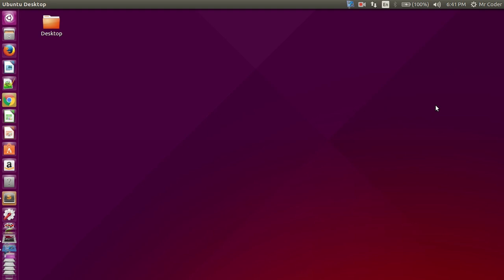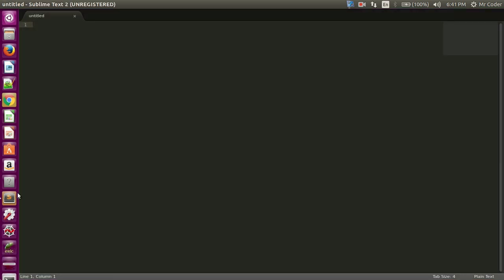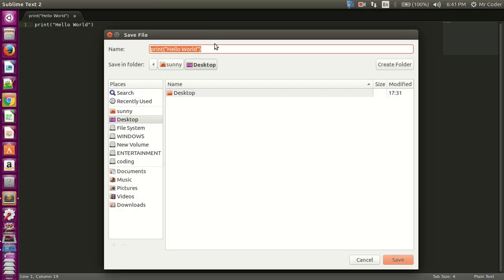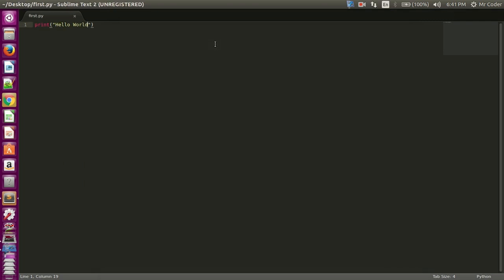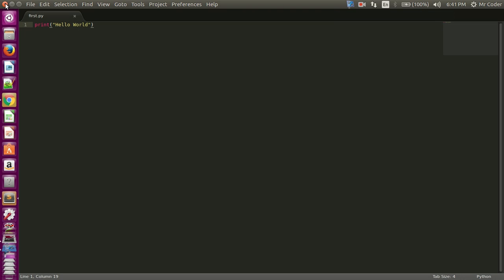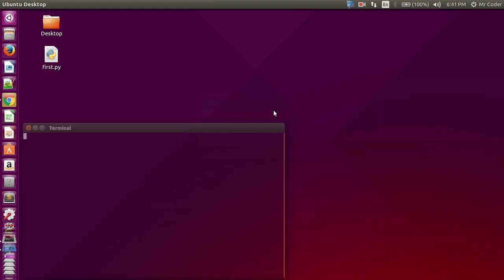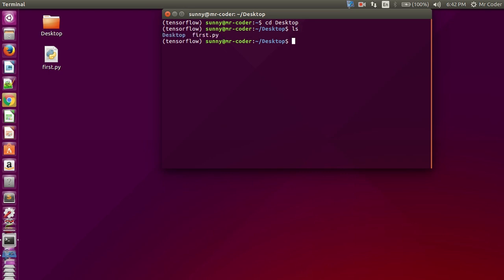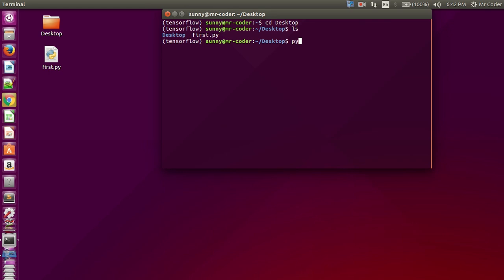How to run python program using terminal.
A small python program tutorial for beginners.